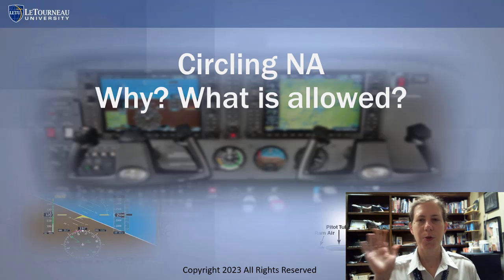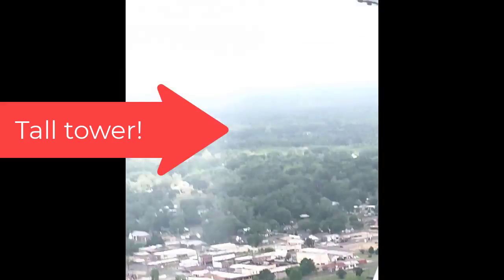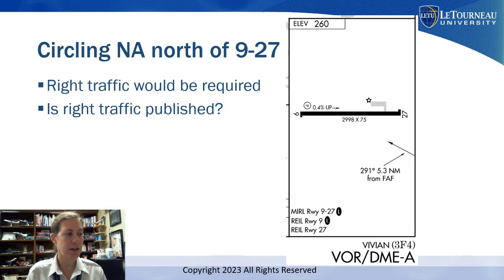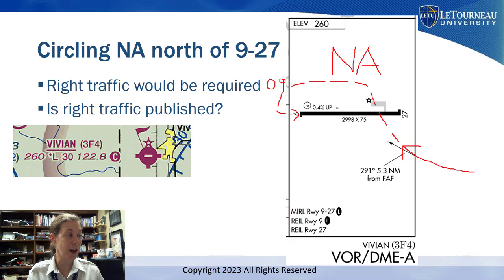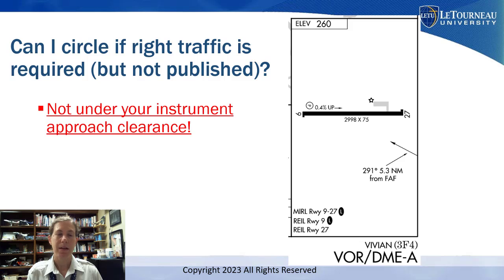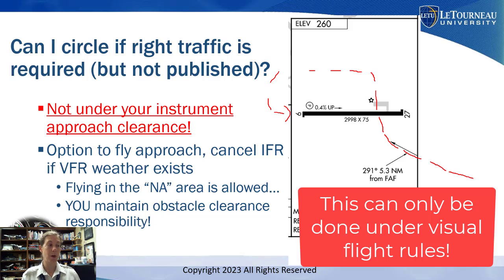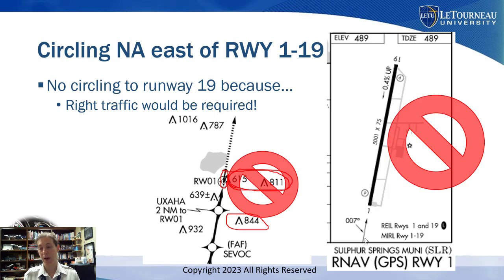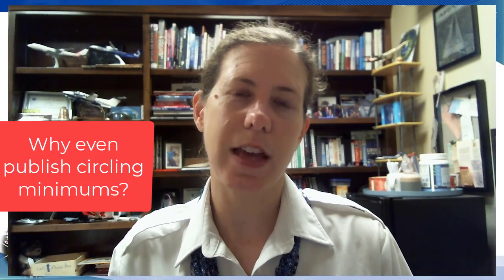Circling NA & Circle to Land: Can I Fly Right Traffic? Safe IFR Flight Tips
This video will help you understand circling approaches when "Circling NA" is printed on an instrument approach chart. Can you just make right or left traffic as needed if circle to land is not authorized on part of the airport area? I have given a good number of instrument end of course checks (checkrides for Part 141 self examining flight school) and want to help you pass your own checkride or EOC as well as fly safely under IFR!

(referred to in the 2015 Murphy letter)

I also have help videos for passing the instrument pilot knowledge exam and your instrument checkride!